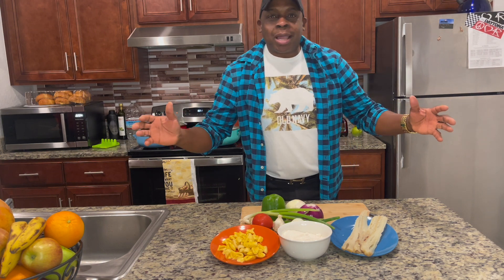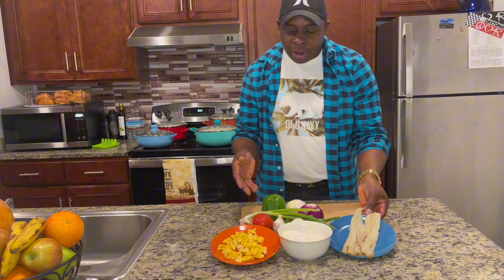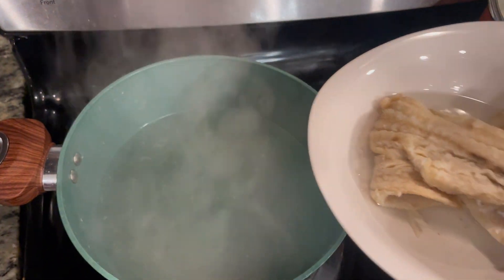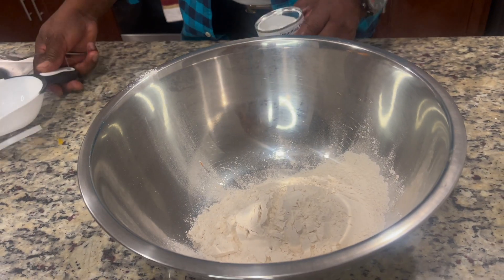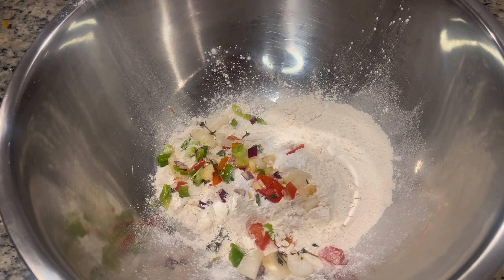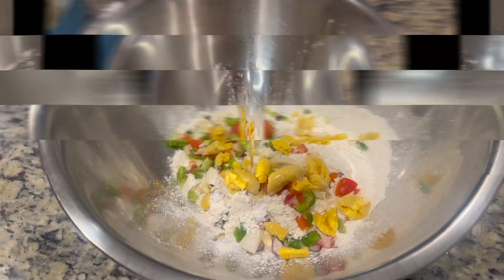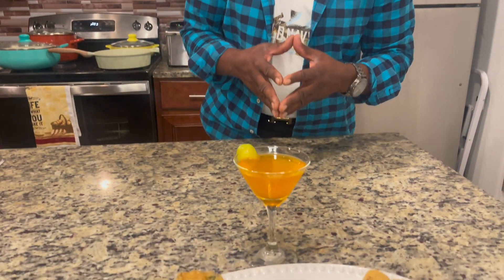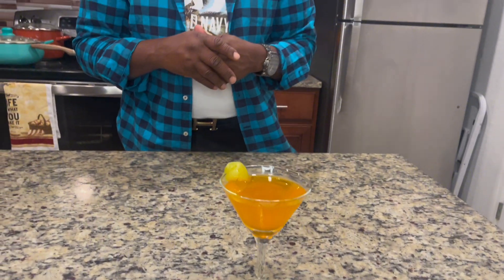￼ Ackee and Saltfish fritters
Cup of ackees
Half a pound starfish
Teaspoon salt
The spoon black pepper
Green onion
Onion
￼ ￼ cop and a half flower
Teaspoon baking powder